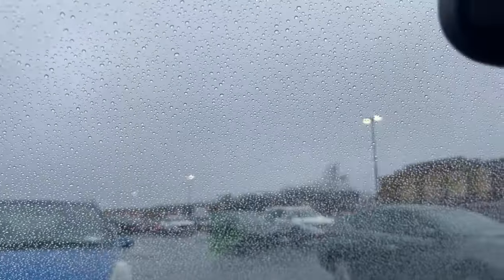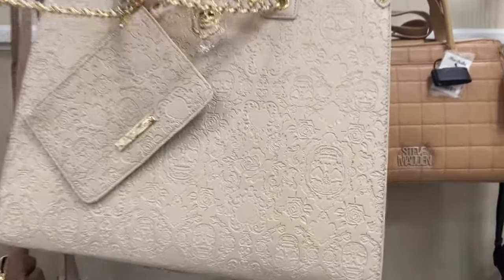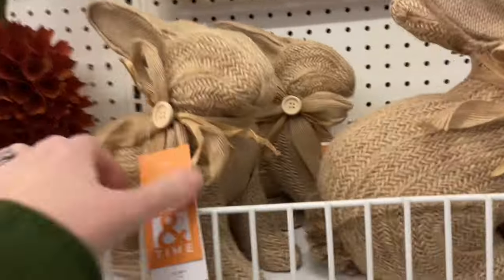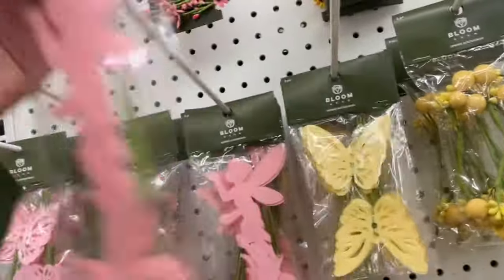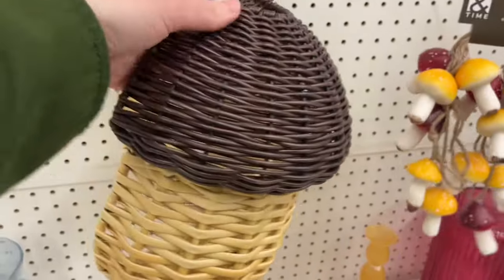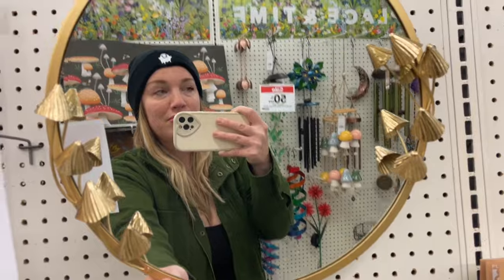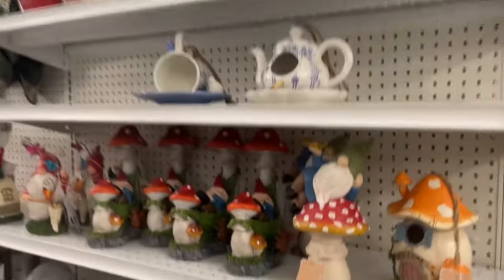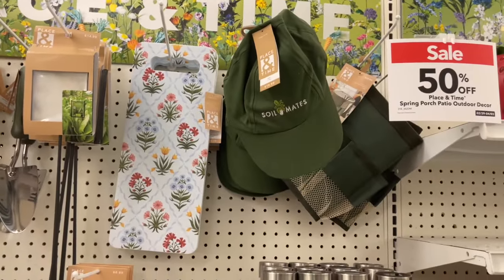Rainy Springoween Decor Hunting! | Viral Purse | Michael’s, Joann, Marshalls (LOTS Of Mushrooms 🍄)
Shop with me for springoween/easterween! 🐰🐣 Finding the viral betsey Johnson purse!

Code : IM-CAT